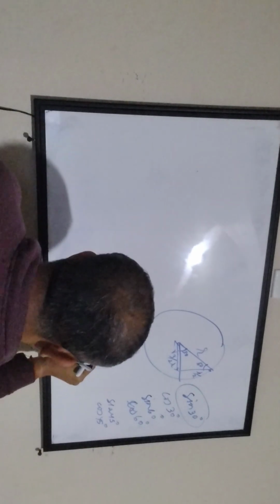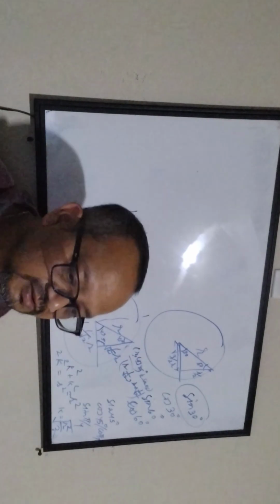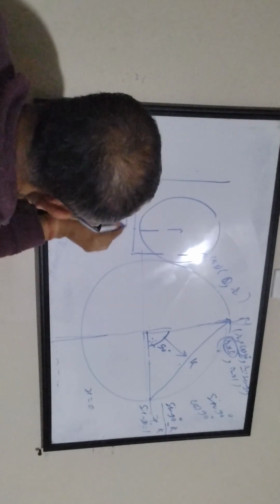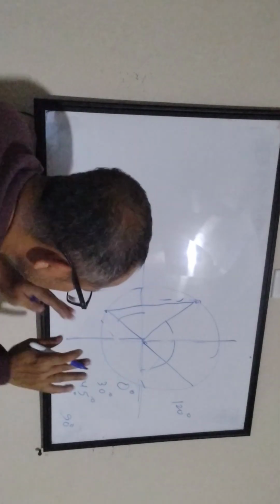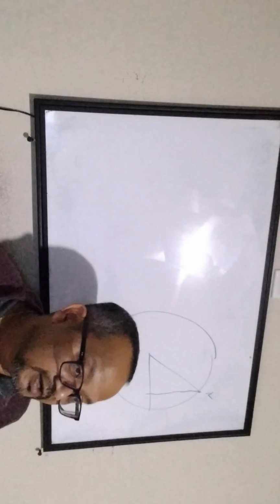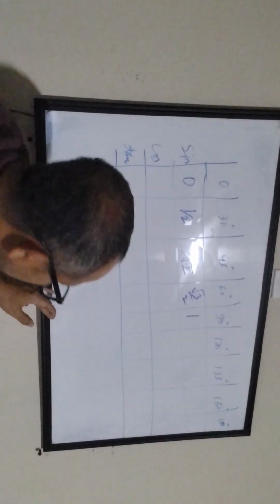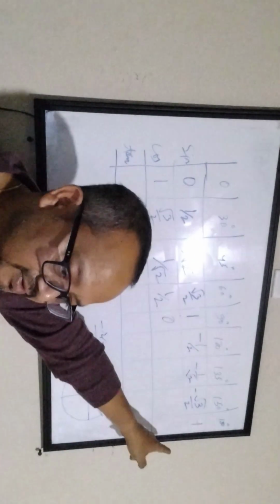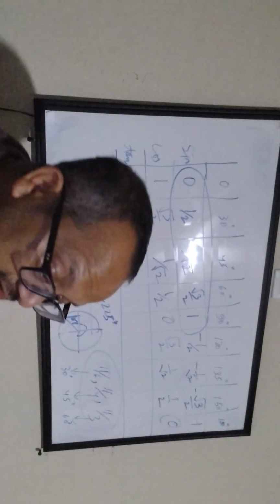Pre calculus Unit 2 - Unit circle - Part2